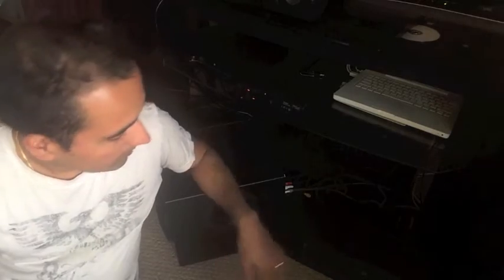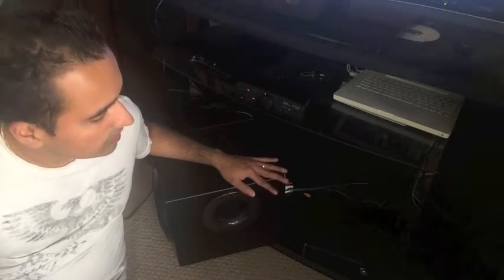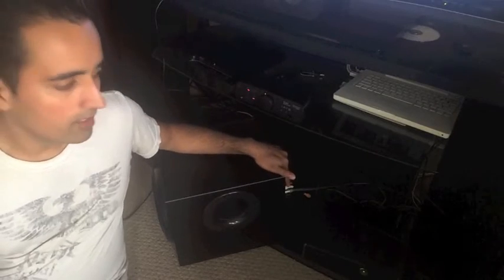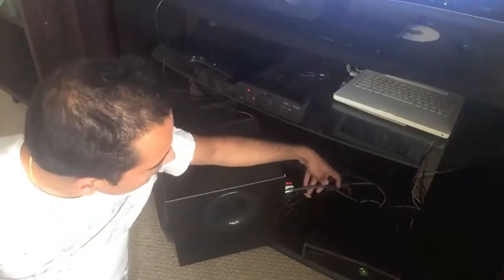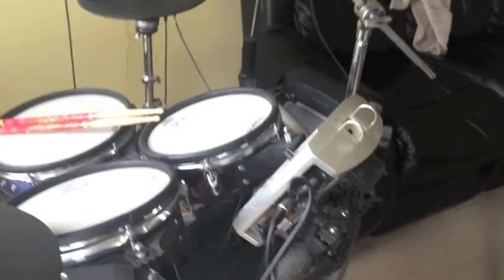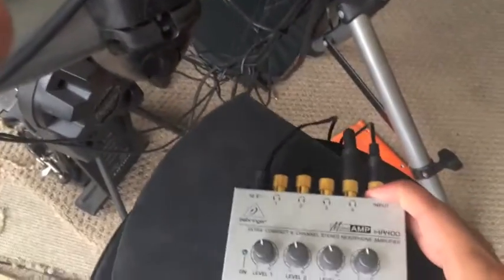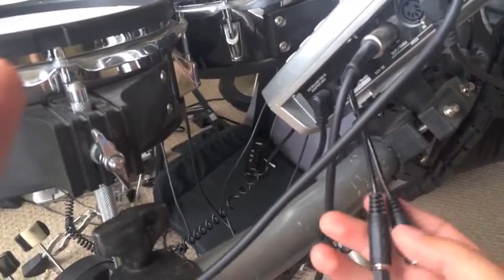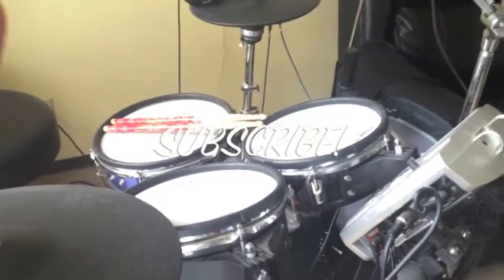My Rock Band 3 & Rock Band 4 Audio Setup Along With Electronic Drums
My Rock Band 3 & Rock Band 4 Audio Setup Logitech z906

One of the 10 songs that will be available as DLC on day one for those who pre-order Rock Band 4 Digital Copy from the Playstation Store

"It’s an exciting time for music gaming fans thanks to the return of Rock Band, poised for its triumphant return after being gone these many years.  Or five years.  In gaming terms that counts as “many”, so let’s go with that.  Point is, Rock Band 4 was on full display at E3 showing off everything that made the series special in the past and the features to be excited about when it comes out in the future.

The major new addition to Rock Band is the ability for the player to get musically creative at certain point in the song.  The primary focus for this upgrade is the guitar, which has a new Freestyle mode for guitar solos.  Harmonix has been dreaming of adding this for years, all the way back to the first Guitar Hero, but the years-long break gave them the time and insight to develop it properly.  The way it works is that, during a guitar solo, instead of doing straightforward beat-matching to a complex string of predetermined notes you can craft your own musically-appropriate tunes.

The freestyle options look fairly complicated but have been designed so that, even if you’re just flailing away, the music will sound good and fit in with the song.  It’s not 100% play-what-you-want but rather a series of notes and riffs built from a library designed to synch up with the music, and the objective is to make the player sound like a rock god no matter the skill level.  A player who’s got skill and experience with the systems will be able to get creative while someone wanting to pound out a pile of notes will have a good time screwing around with the guitar’s functions, and the goal is to empower the player rather than intimidate them.

The way it works is that the note track changes when in Freestyle mode, and you can either learn the system and play along or not as the whim takes you.  There are twenty five different possible note combos, depending on whether you’re strumming up, strumming down, holding the guitar vertical, or even using the upper or lower frets for different pitch.  One of Harmonix’s focuses was to innovate the gameplay without requiring the player to buy a new piece of hardware and going to the trouble of learning it all over again, although it’s still a work in progress.  During our interview time at E3, watching the different note-scroll for the freestyle section, Steve asked  “How are you figuring out what visuals to use?  Is that a tricky process?”, which got an instant come-back from Greg LaPiccolo of “It’s kickin’ our ass!”  Like any game in development some systems are easy to build while others get constant refinement and tweaking, and Greg instantly followed up with a cheerful “But we’re getting there.”

While the bulk of the work is going to the guitar, both vocals and drums are getting a similar set of tweaks.  Vocals have Exultation Mode, where you can ad-lib lyrics so long as you remain in tune, letting your inner Weird Al take the mic for a while.  Drums have always had a freestyle mode, though, so the overdrive sections didn’t need much in the way of adjustment.  All the systems are getting a brush-up for the new game, though.

While the main focus at E3 was showing off all the new toys in the Rock Band toybox, there was other welcome news in the form of a price and release date.  Rock Band 4 is launching October 6, and if you reserve it from Gamestop it comes with 30 extra songs and Amazon bumps the bonus track count to 34.  The game by itself is the expected $60, while the guitar-only bundle is $130 and drums, guitar, and mic is $250.  The new instruments are improved versions of the old ones, but if you’ve still got a dusty plastic guitar in the back of a closet somewhere it’ll work just fine.  Hopefully it’s been getting a nice rest over the last few years, because there are only a few more months left before it gets put through its paces again."

Source: Hardcore Gamer